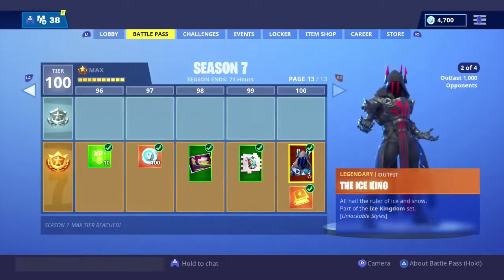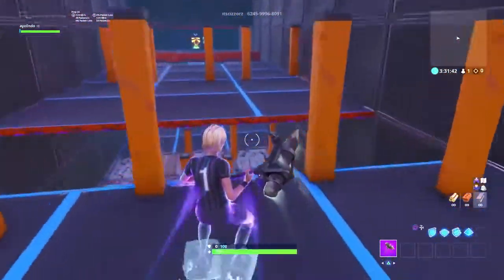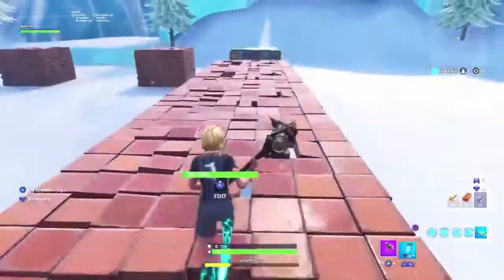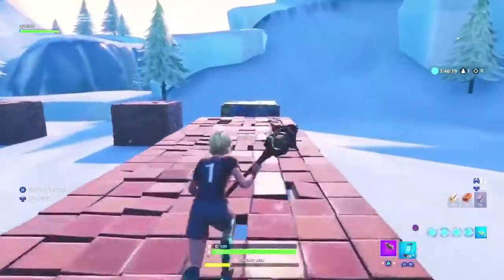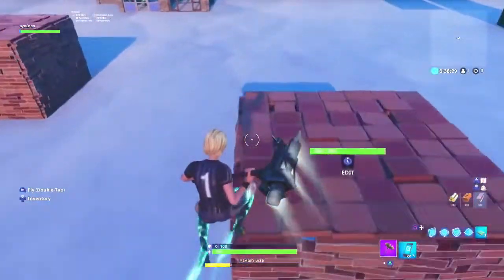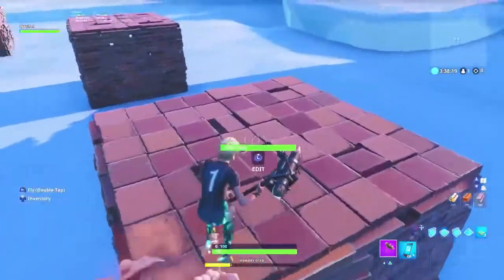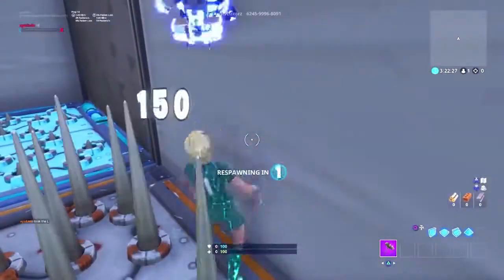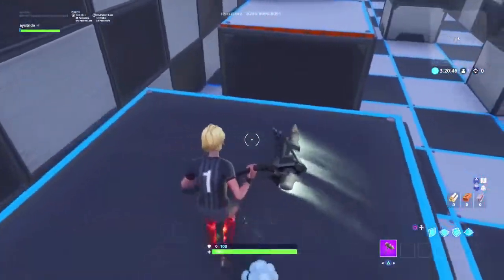No Jump Fatigue Glitch! 4 17 World Record Levels 1 7 Cizzorz Deathrun 3 0 Fortnite